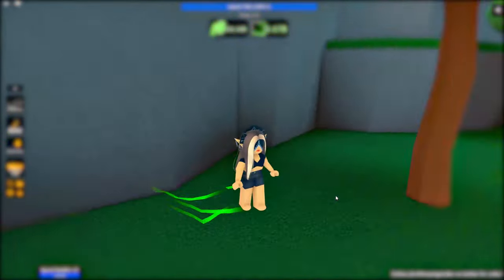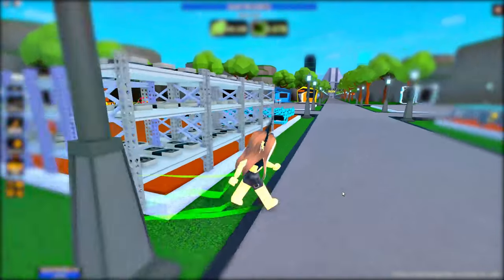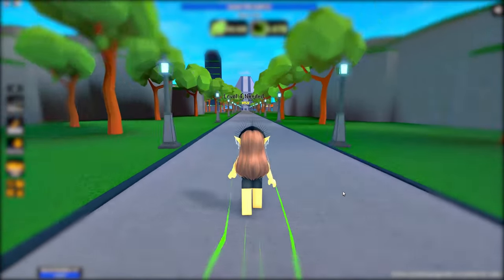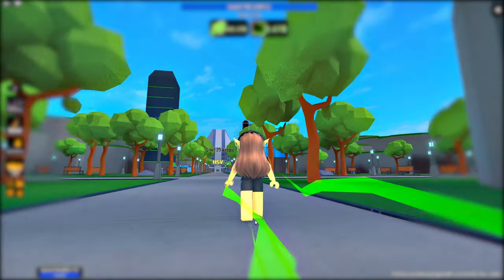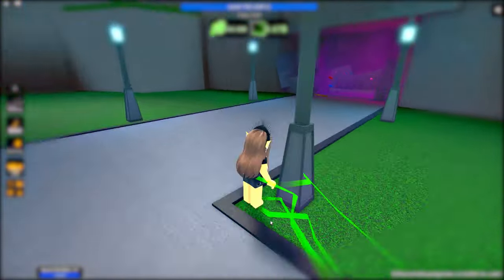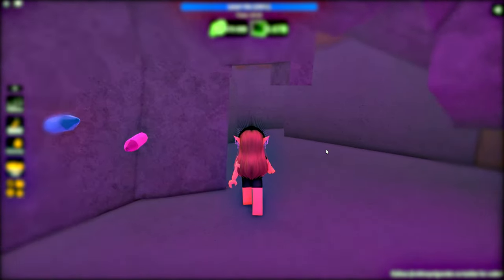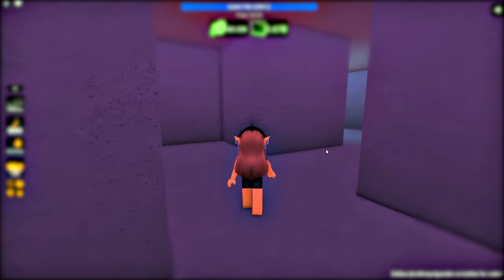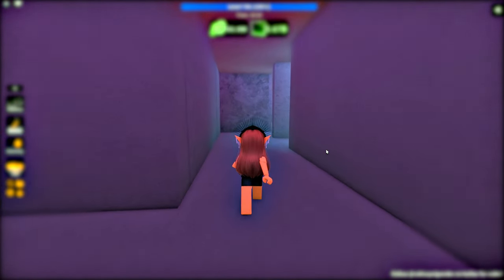How To Find Diamond in the Cave in Roblox Bitcoin Miner [2023]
Subtitles:

Hello everyone guys! I'm Charmy. So, let's be quick and get started.
Okay, you've came here for information on how to find a DIAMOND in CAVE in Roblox Bitcoin Miner.
After you've came here you must know that the cave will open after you'll play for 19 minutes in the game. After that just follow me and don't worry!

diamond cave how to find Roblox Bitcoin Miner 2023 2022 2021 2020